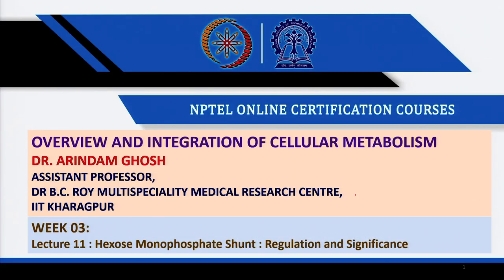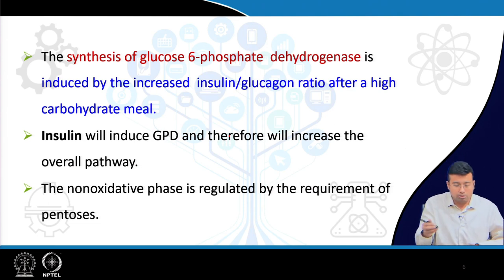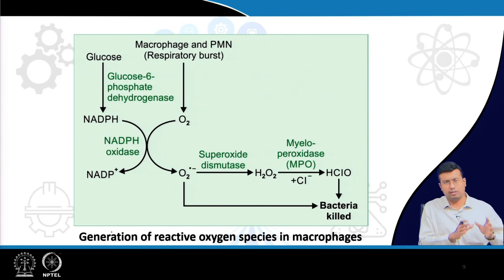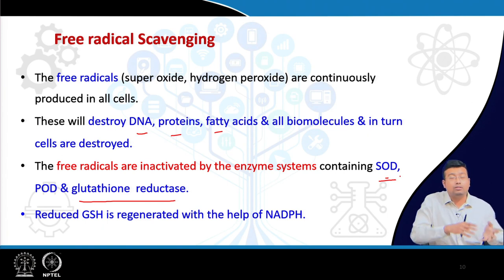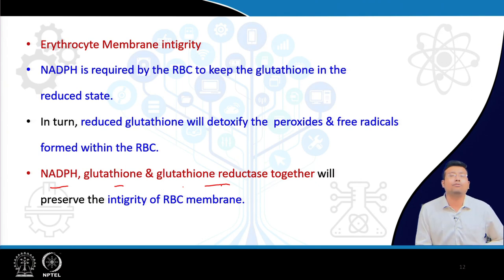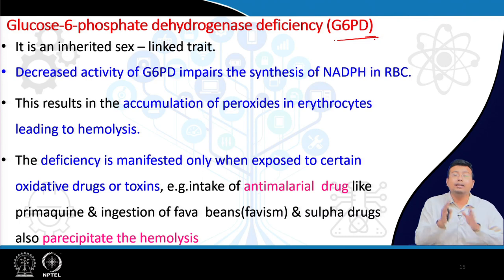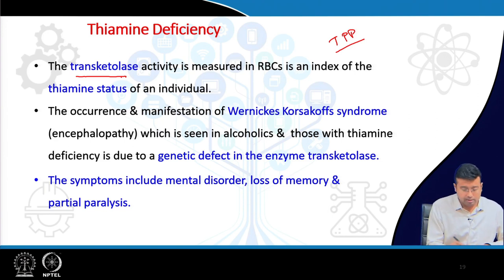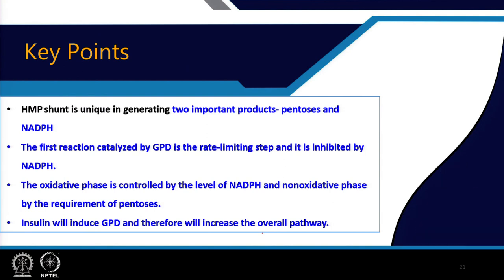Lecture 11: Hexose Monophosphate Shunt : Regulation and Significance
Prof. Arindam Ghosh
Assistant Professor
Dr. B. C. Roy Multispecialty Research Centre, IIT Kharagpur